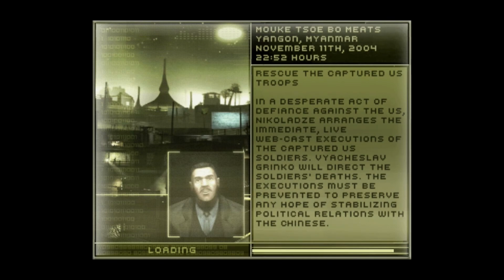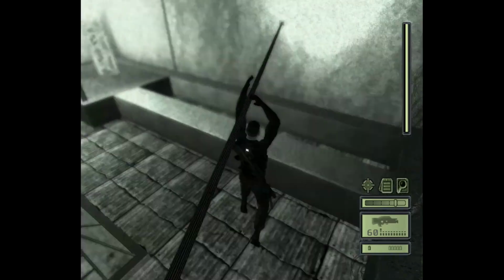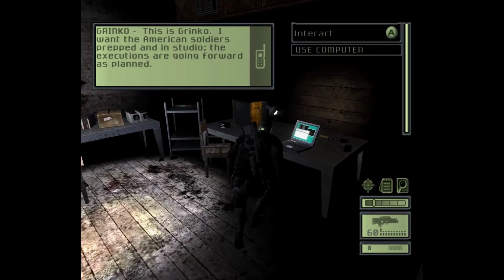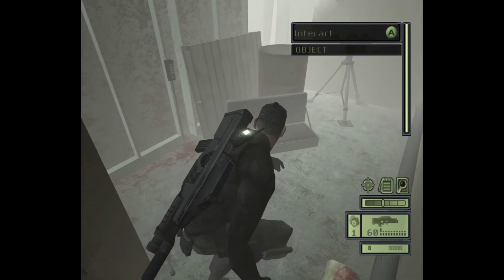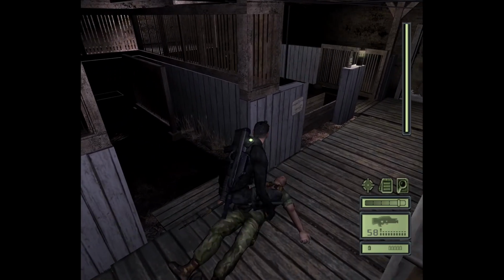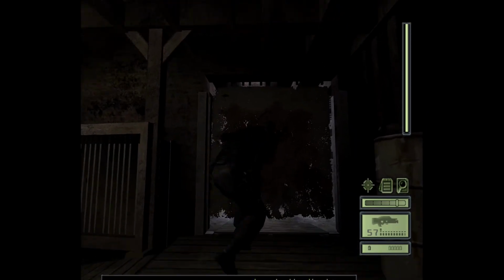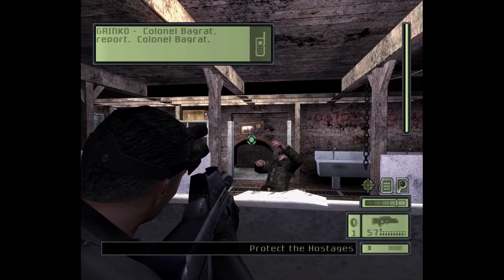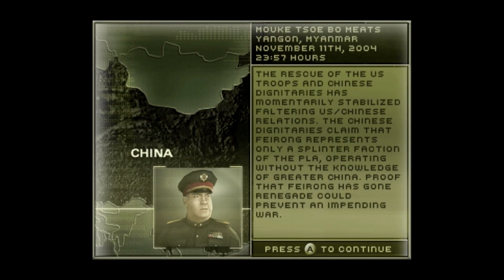Splinter Cell | Mission 7 - Abattoir (Hard Difficulty and 100% Stealth)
Mission 7 - Abattoir (Hard difficulty) from the original Splinter Cell game played on the Xbox Series X console!  Complete stealth meaning zero knockouts (unless unavoidable) and zero alerts (unless scripted)!  I hope you enjoy!